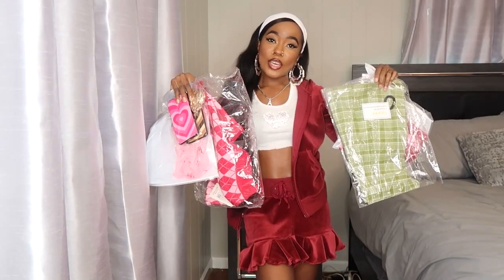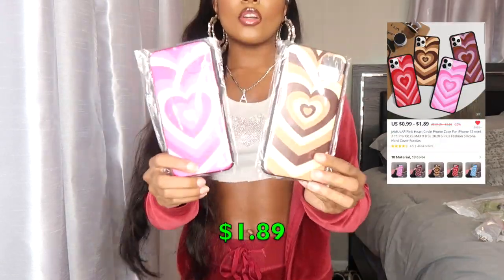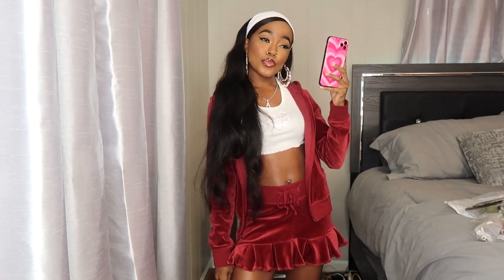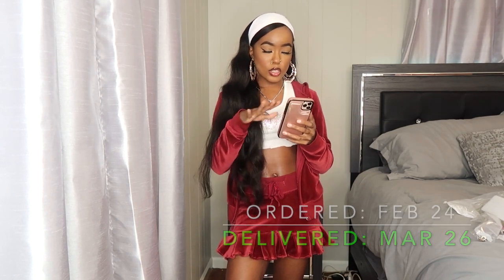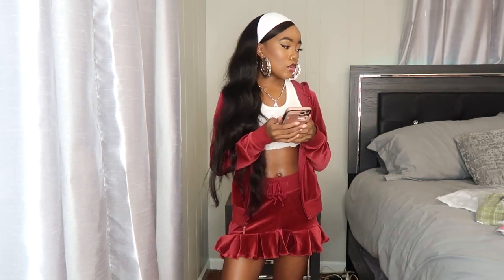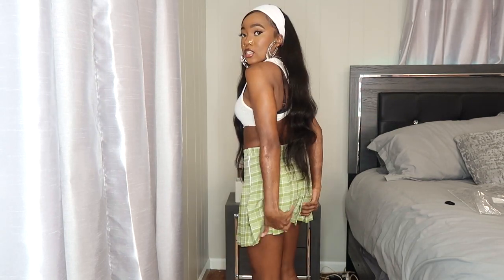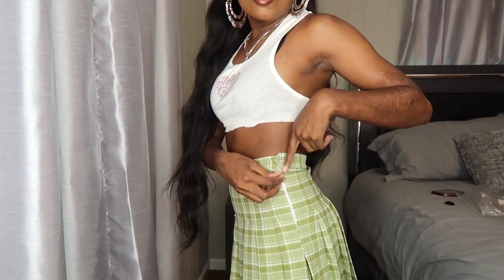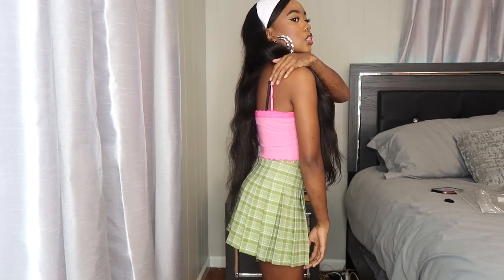SPRING ALIEXPRESS HAUL | Y2K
⬇️LINKS⬇️

ACCESSORIES

♡ heart phone cases
♡ gold bracelet set

BOTTOMS

♡ green pleated skirt

TOPS

♡ two pink tops

♡ pink top & skirt set

♡ snap: alyssa_whipple